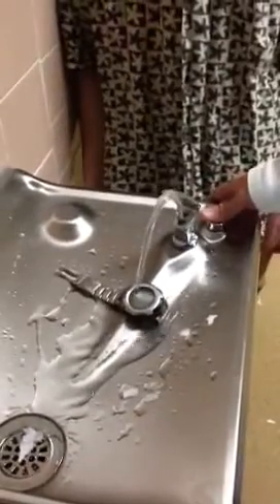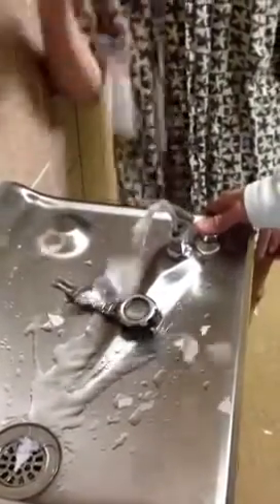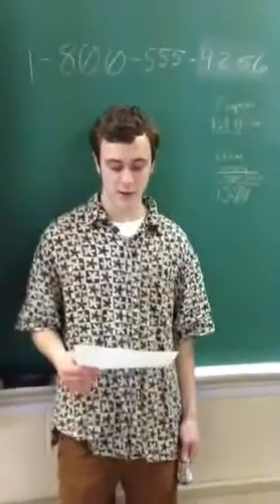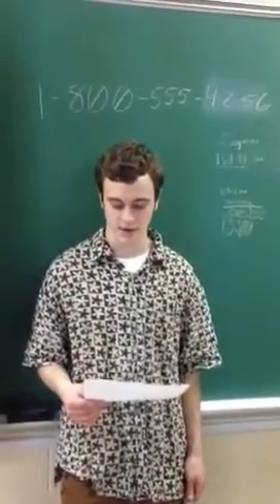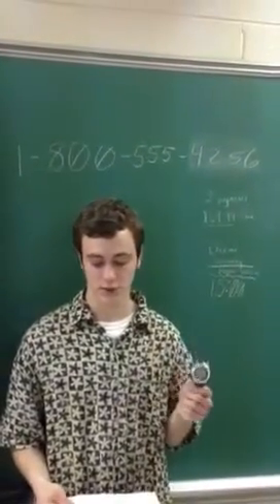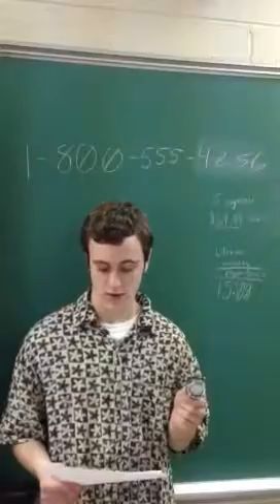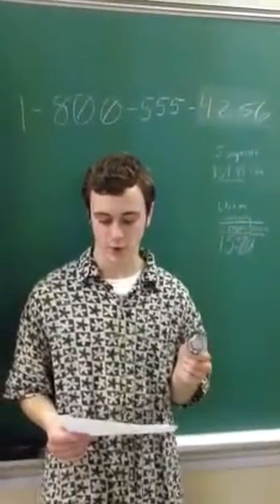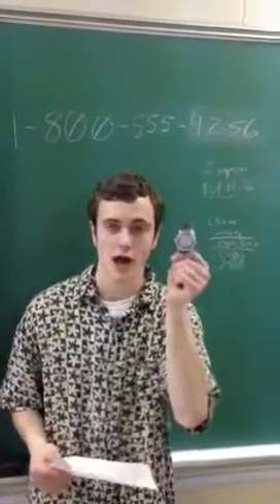Casio Pathfinder marketing infomercial